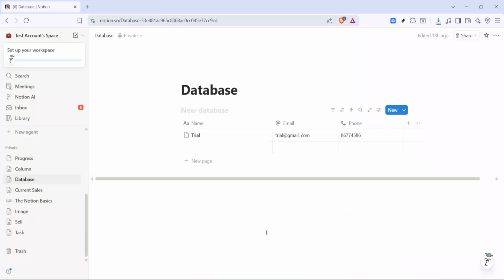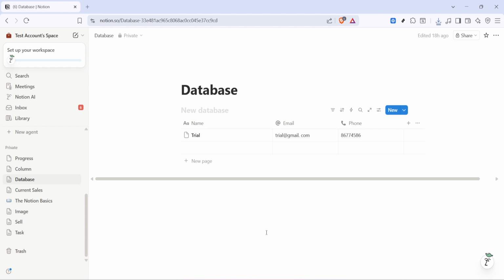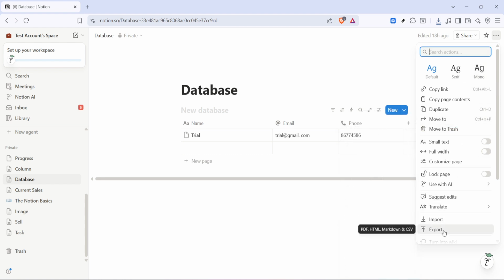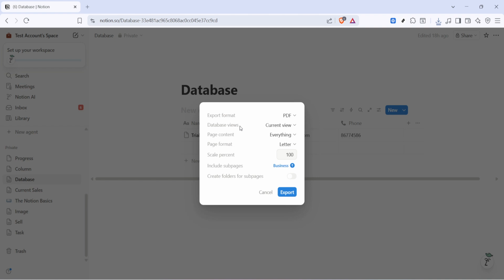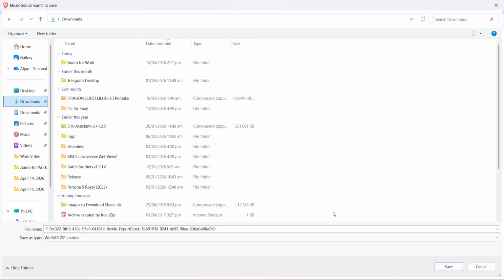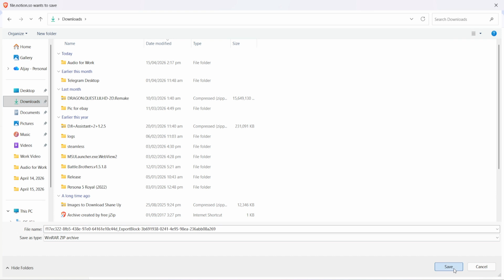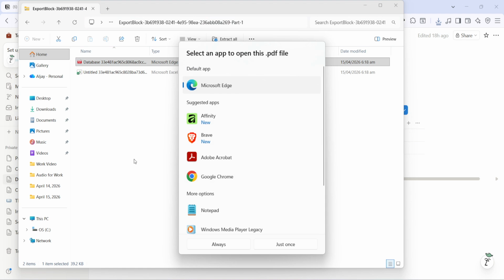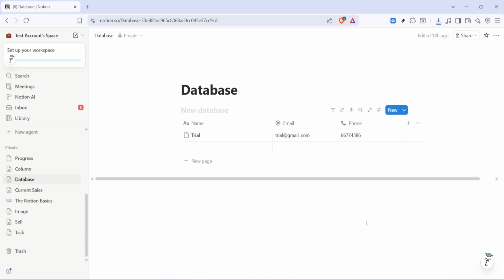How to Export PDF from Notion (Step By Step 2026)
How to Export PDF from Notion